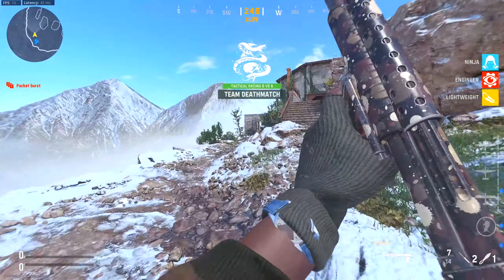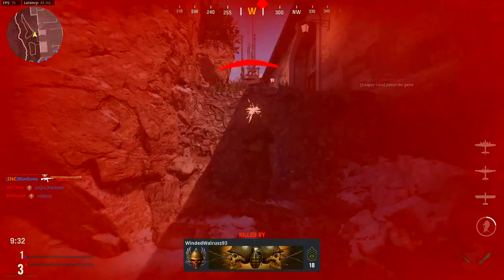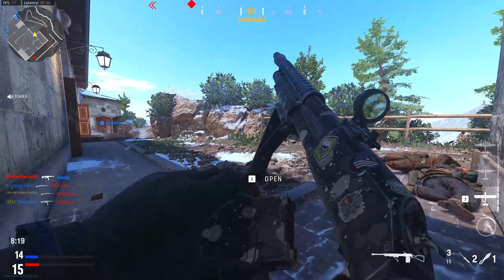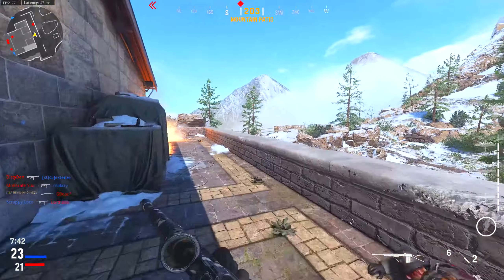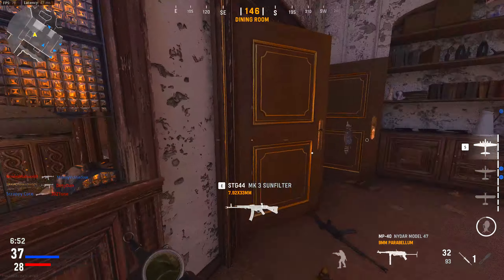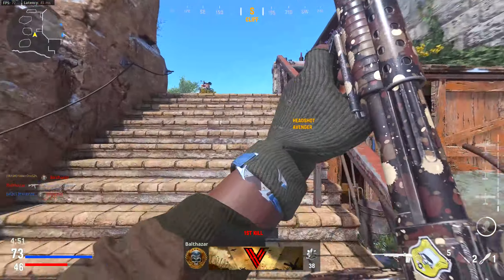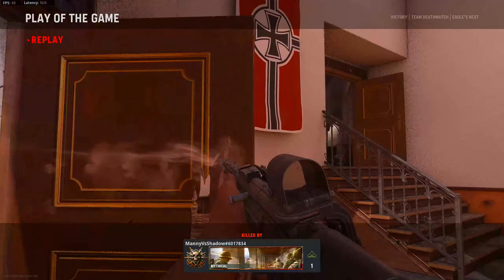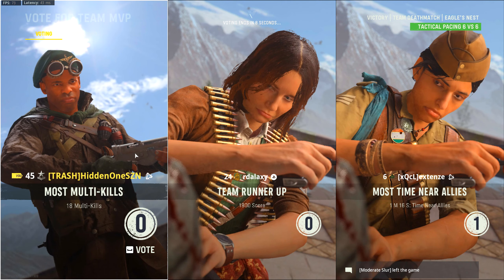Call Of Duty Vanguard First Impressions! Over Powered Combat Shotgun!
▼PC SPECS AS OF SEPTEMBER 2021▼
          PC Build Year September 2016

▶  16GB RAM

▶  CORSAIR - NIGHTSWORD MOUSE (Wired)

▶  CORSAIR  - Strafe RGB MX Silent Gaming Keyboard

▶  DELL - 27" LED QHD G-SYNC MONITOR x2

▶  AstroGaming - A40 Wired Surround Sound Gaming Headset + MIXAMP Pro